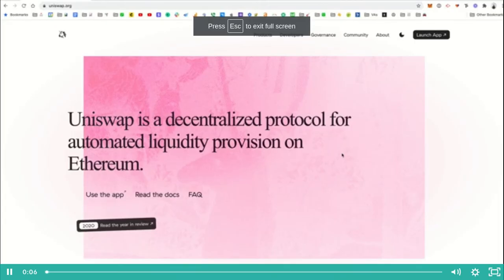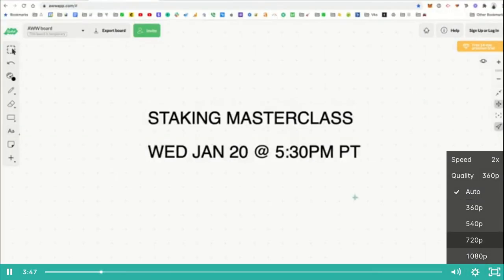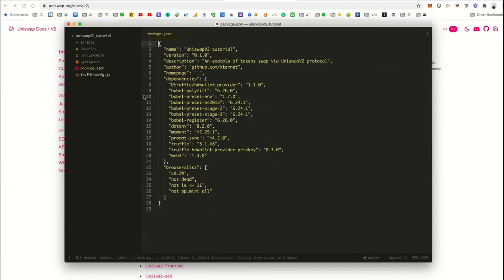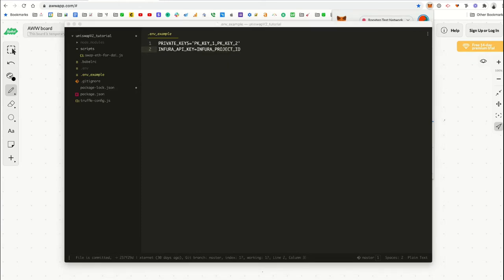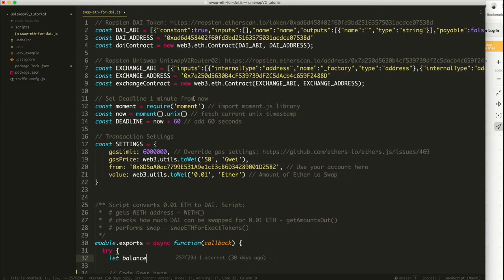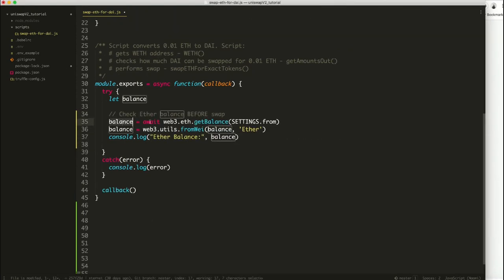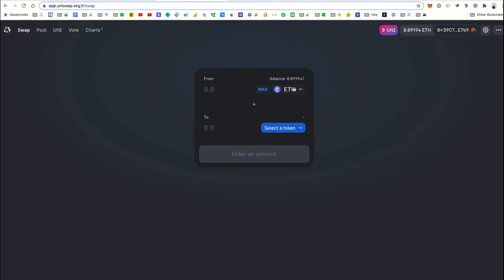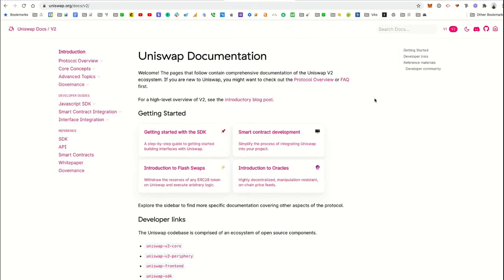Introduction to Uniswap V2